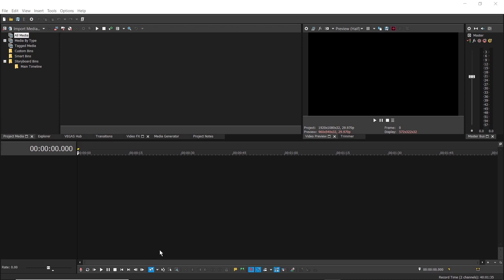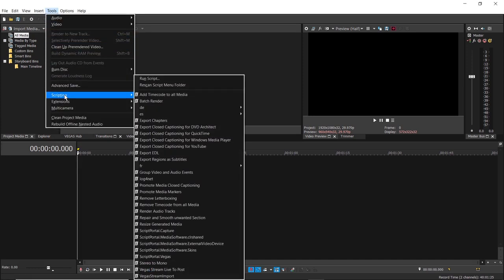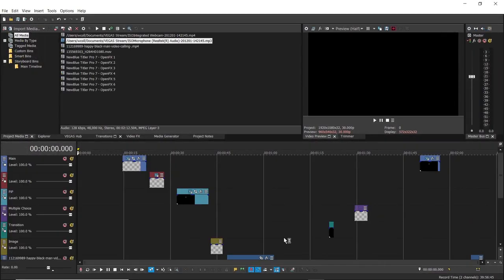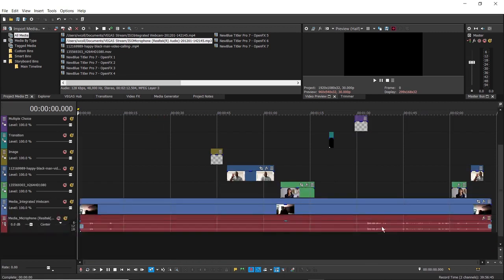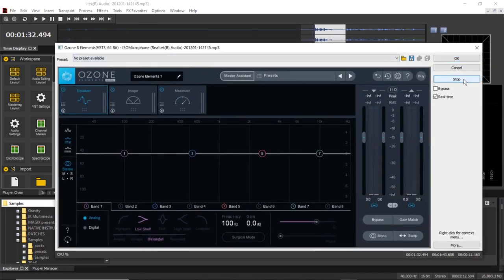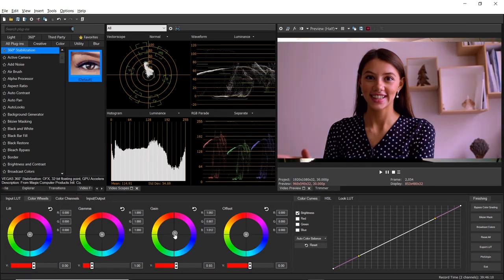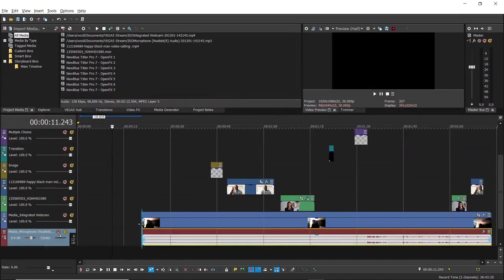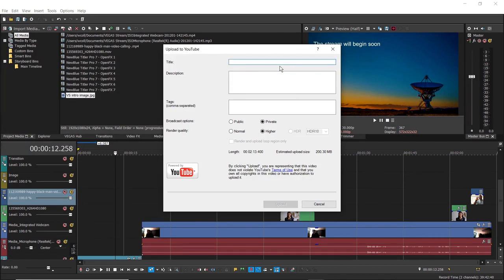VEGAS Stream Step 3: Post Produce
In this video, we walk through easy-to-follow steps on how to post produce your live stream.

In an increasingly virtual world, there is no better way to connect to your audience than with an online live event. Whether you are using Zoom or YouTube, VEGAS Stream takes your live production from a simple webcam to multiple cameras, video play-ins, dynamic graphics and more. Easily edit your event with VEGAS Pro or VEGAS POST Suite and re-publish for on-demand viewing. VEGAS Stream works with your favorite apps and streaming services such as Facebook live or Microsoft Stream.

VEGAS Stream is designed for:
• Business
• Education
• Content Creators
• Live Events